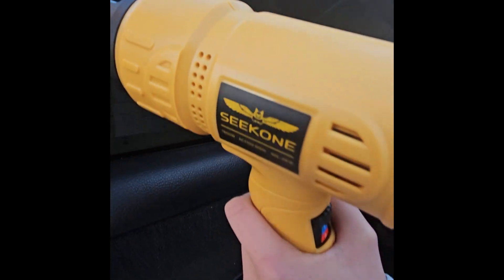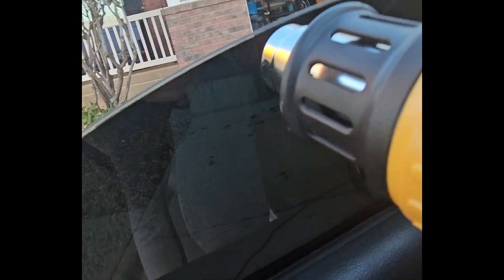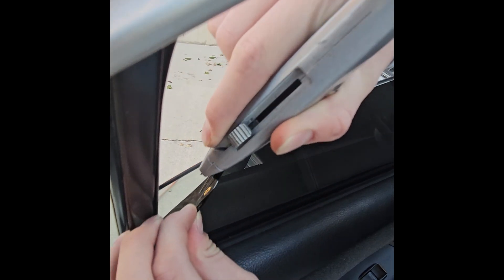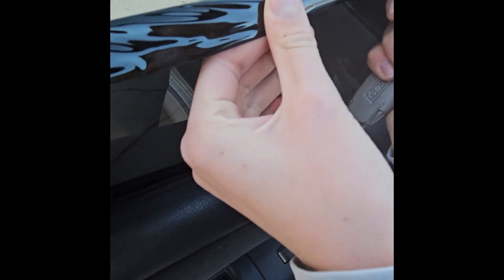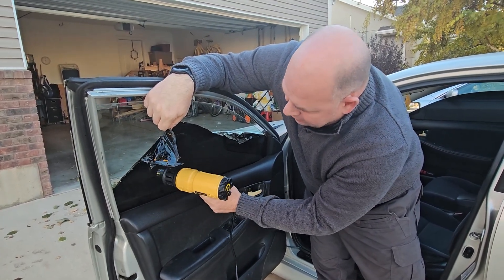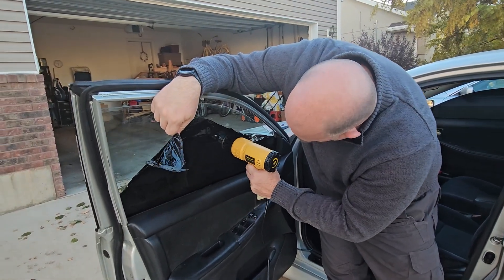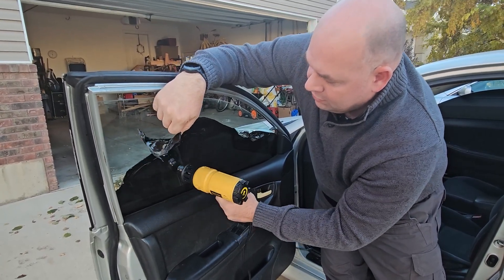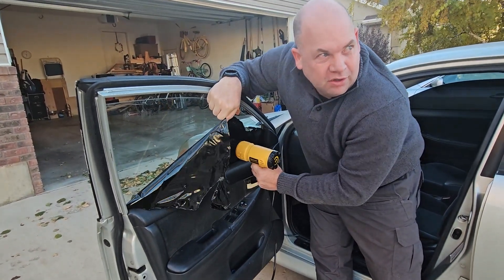How to remove window tint on your car with SEEKONE Heat Gun (1800W)